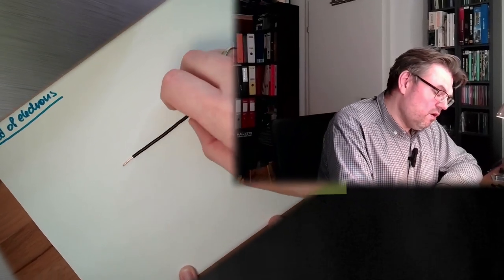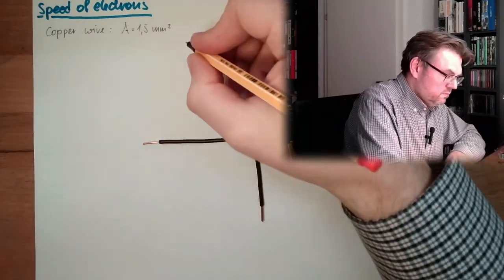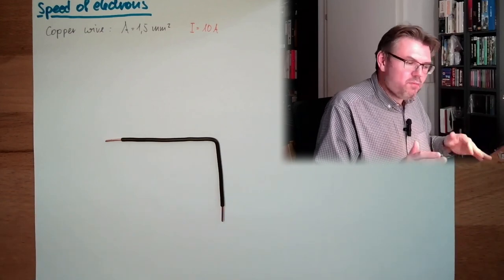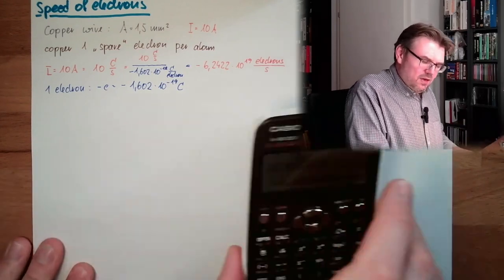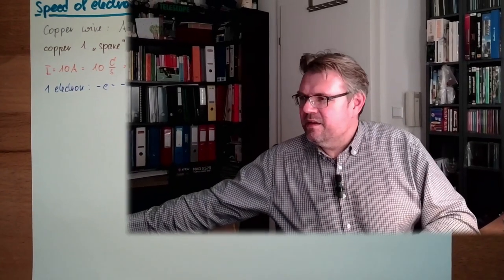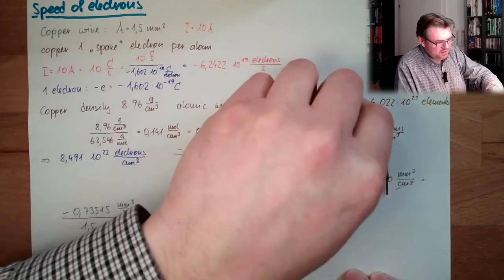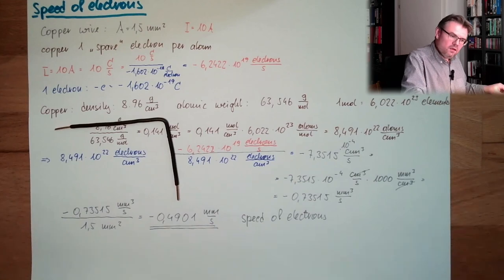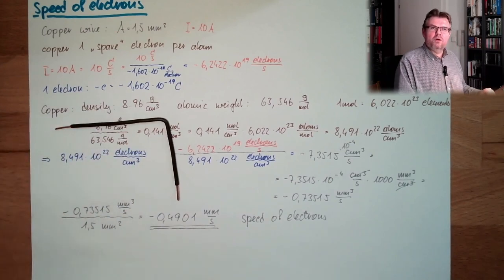Phys 09: Speed of electrons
This time we want to calculate how fast electrons are passing the conductive amterial. An example to calcualte the drift-velocity.